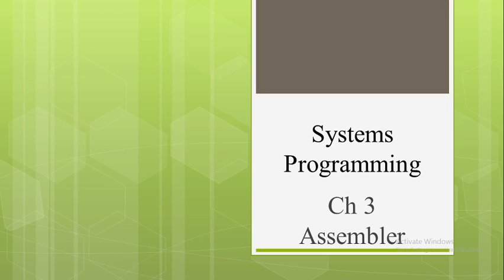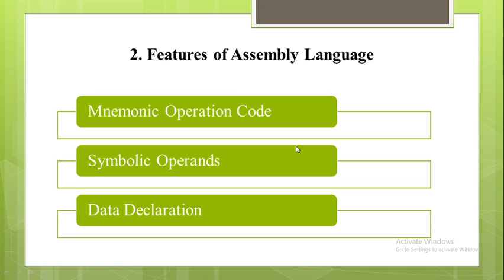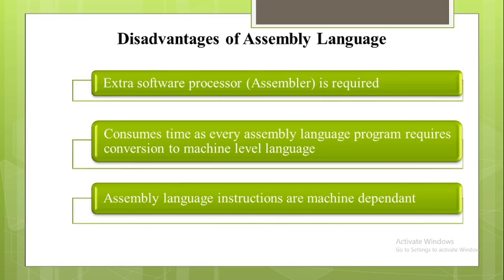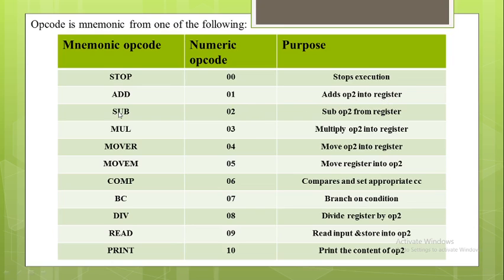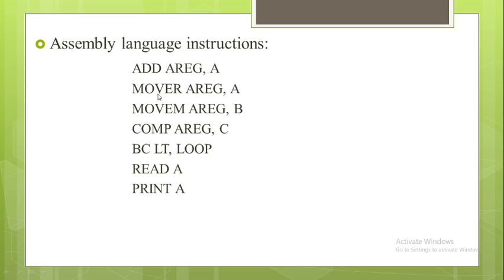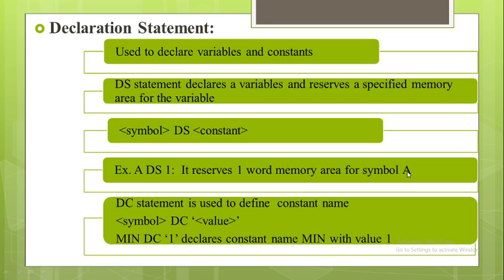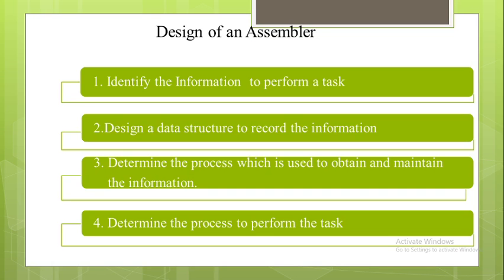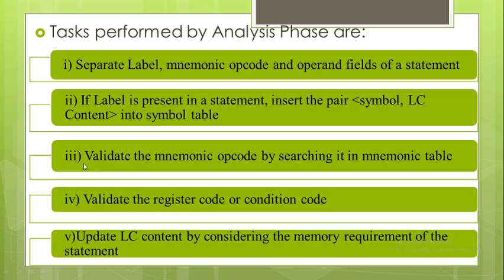T.Y. B.Sc.(CS) | Sem III | CS 331 : Systems Programming | Rohini S. Kapse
Lecture 5
Chapter 3: Assembler: Introduction, Features of Assembly Language, Statement Format, Design of an Assembler